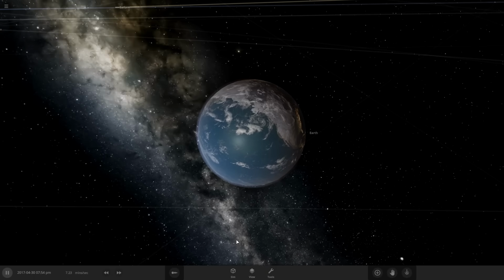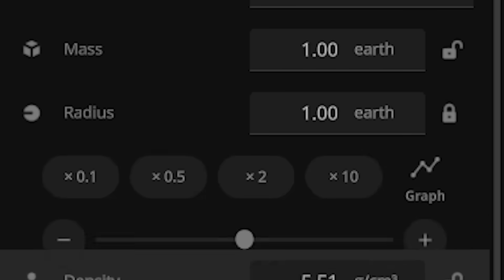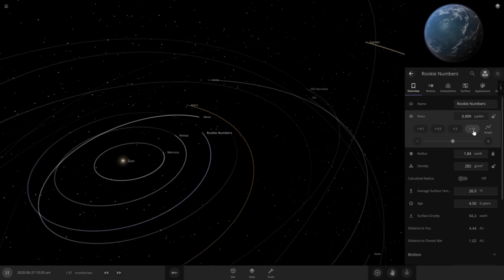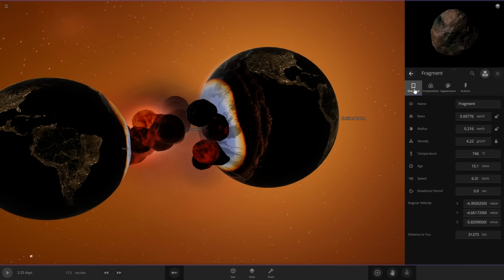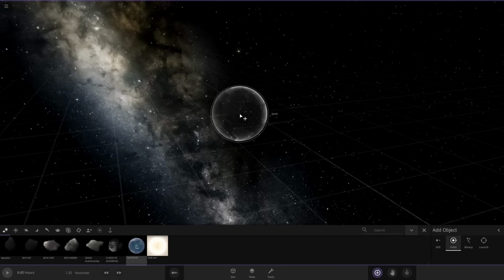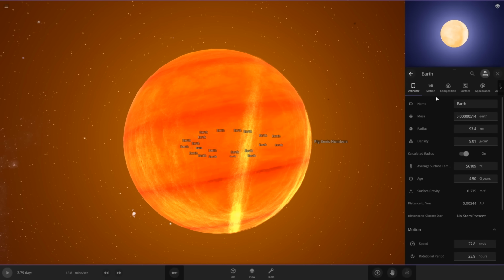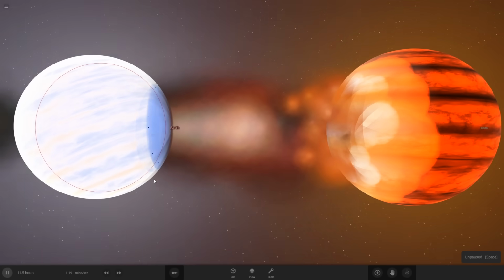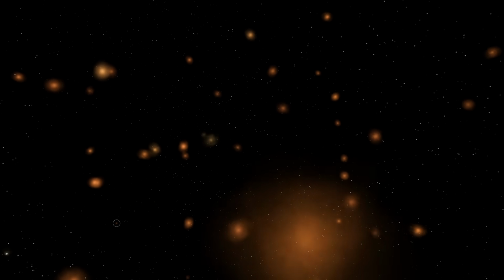when you give the earth 1,000,000x the mass of jupiter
positive infinity